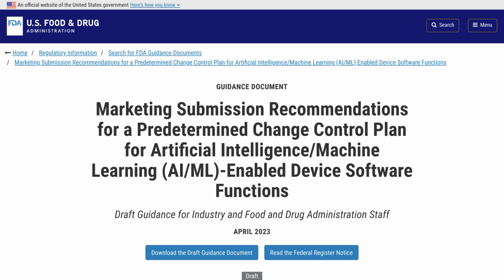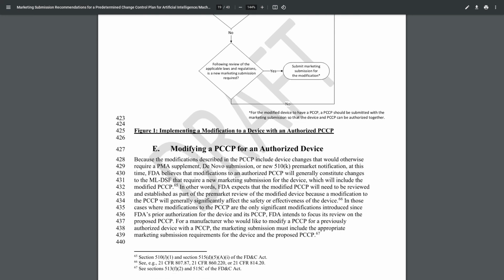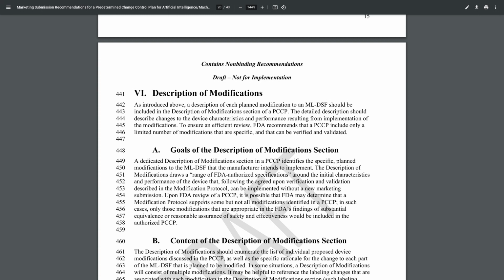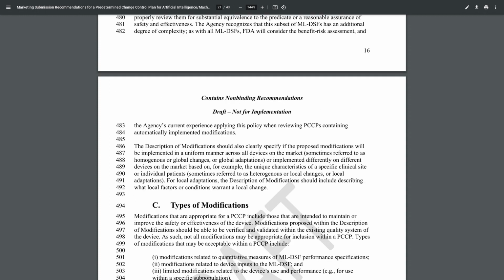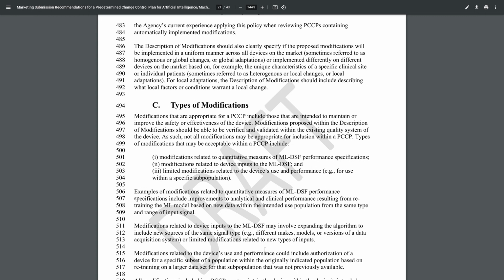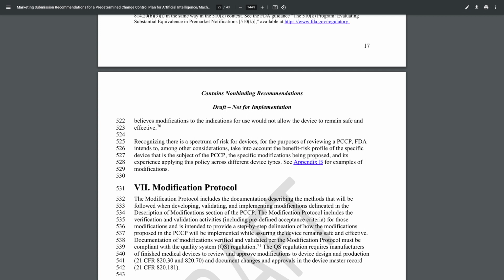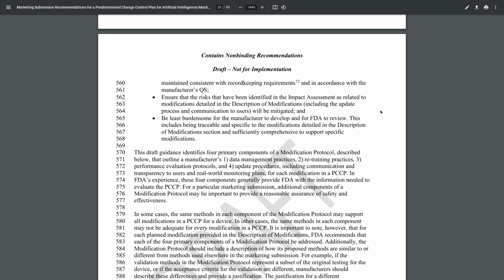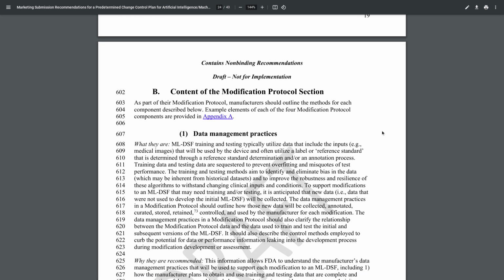FDA allows self-improving AI/ML software in Medical Devices? Guidance (3/10)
Learn about FDA's Draft Guidance on AI/ML Medical Devices:
Marketing Submission Recommendations for a Predetermined Change Control Plan for Artificial Intelligence/Machine Learning (AI/ML)-Enabled Device Software Functions. Pages 15 -20.

Supporting your education and research: